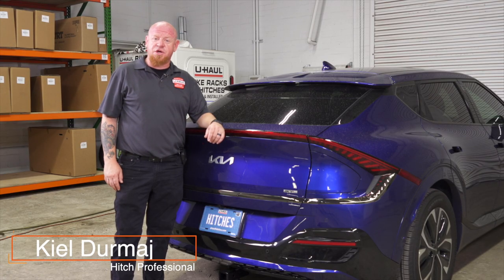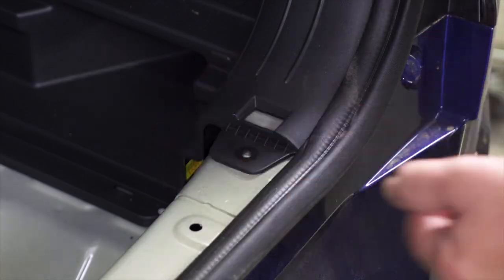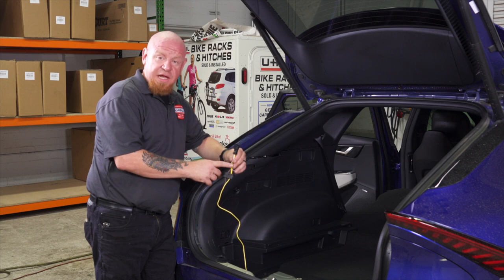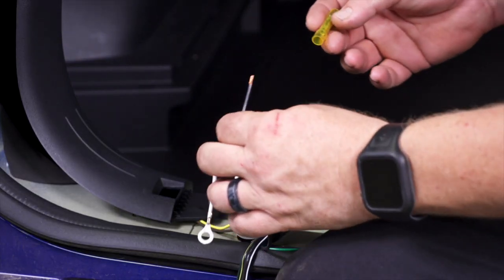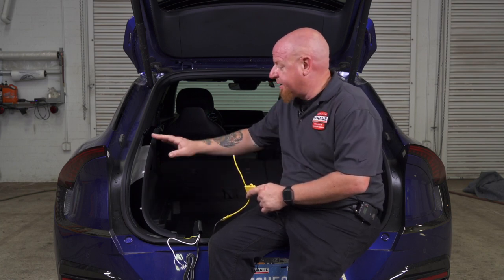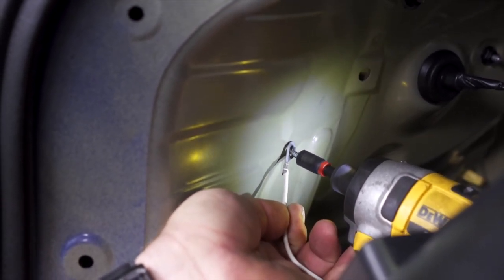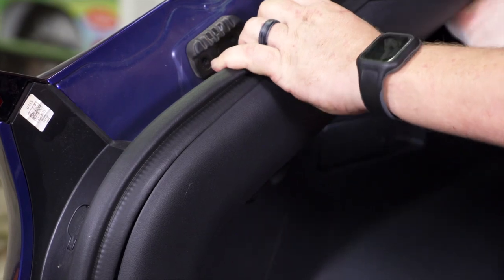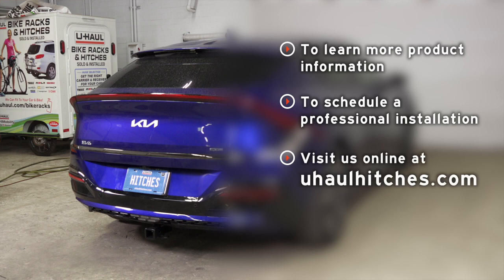2022-2024 Kia EV6 | U-Haul Trailer Wiring Installation | CQT118872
CQT118872- This video shows how to install trailer wiring on your Kia EV6, with step-by-step instructions so that you can do it yourself at home! This walkthrough applies to all Kia EV6’s manufactured in 2022, 2023, and 2024.

To purchase this trailer wiring, a trailer hitch, or other towing accessories for your Kia EV6

Interested in installing a hitch on your 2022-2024 Kia EV6? This video will show you how! Coming Soon!

Planning to load your 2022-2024 Kia EV6 onto a Tow Dolly or Car hauler? These videos will walk you through the steps.

0:00 Intro
0:15 Tools List
0:25 Remove Trunk Panels
1:13 Remove Side Panels
1:43 Connect T-Connectors
3:20 Connect Power Wire
5:10 Ground White Wire
6:00 Reinstall Trunk Panels
5:35 Route and Mount 4-Flat
7:15 Outro

PN 118872